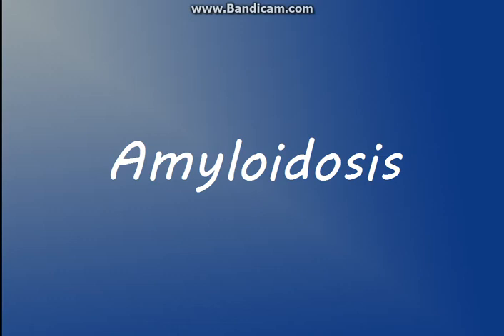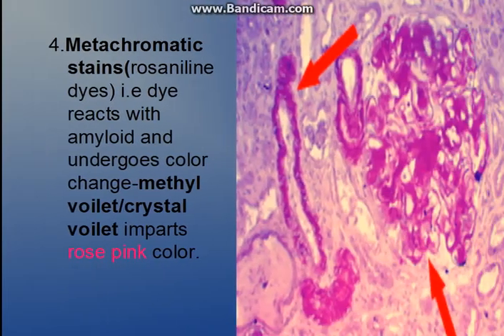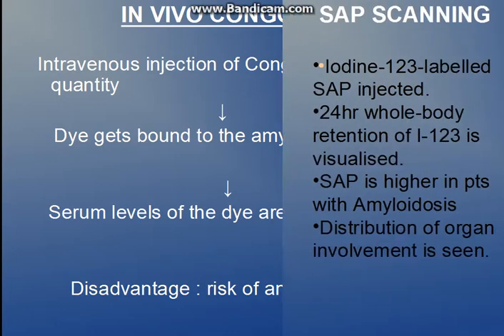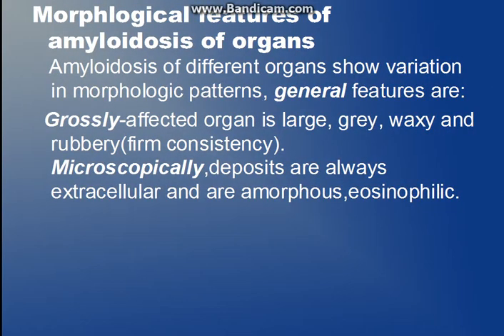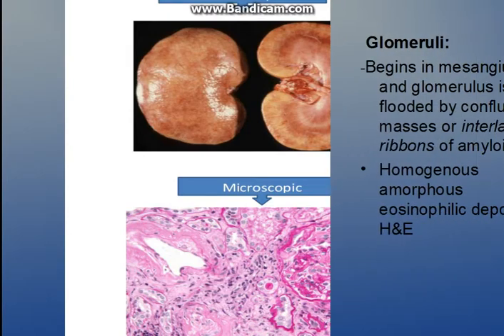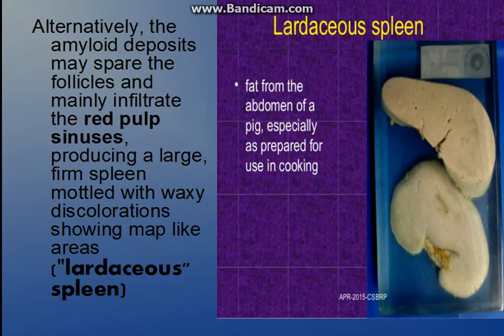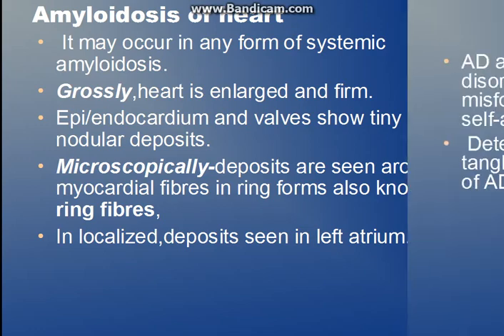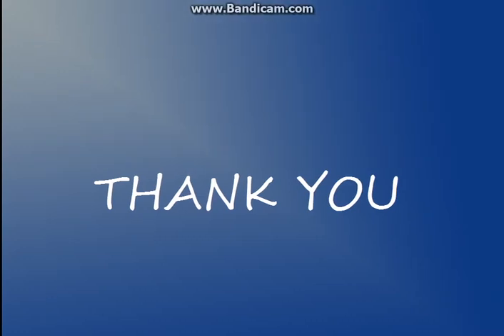Amyloidosis Part 2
Amyloidosis - Staining characterstics, diagnosis and morphology of organs involved.